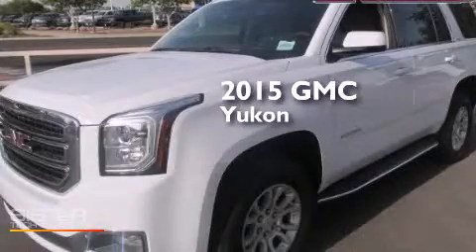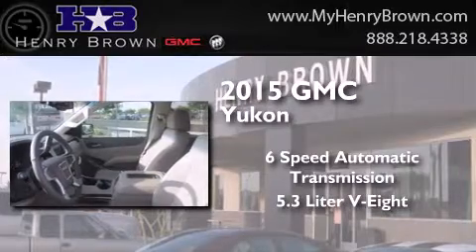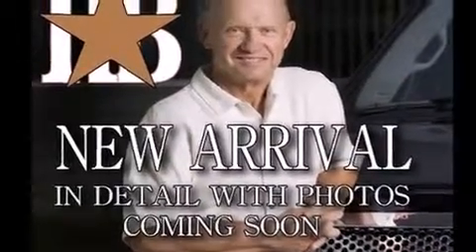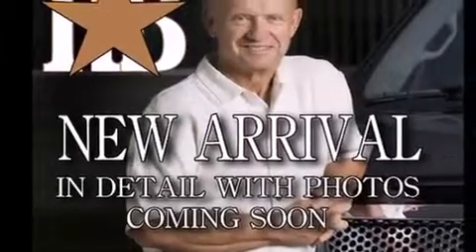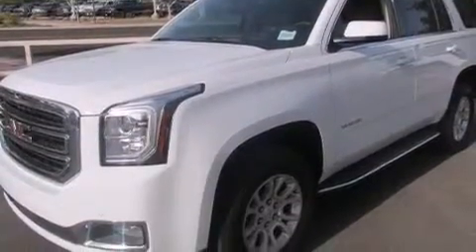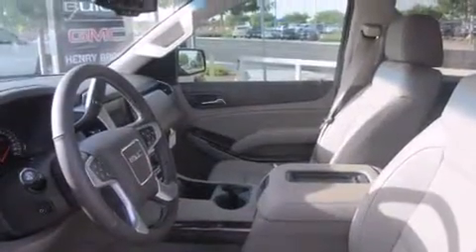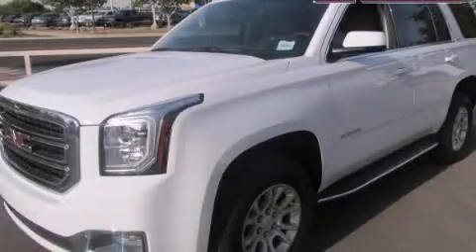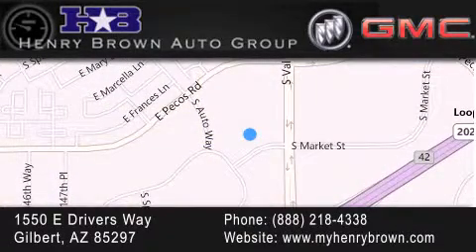2015 GMC Yukon Tempe AZ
Year : 2015
 Make : GMC
 Model : Yukon
 Engine : 5.3L V8
 Trans . : 6 Spd Automatic
 Exterior : Summit White

 Interior : Cocoa/Dune
 Stock : 5T113

 1550 E. Drivers Way